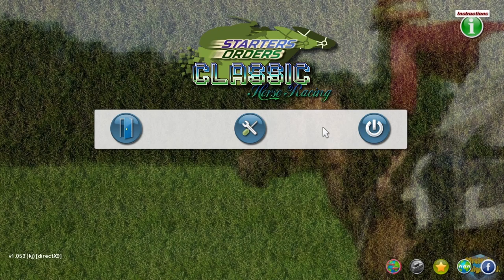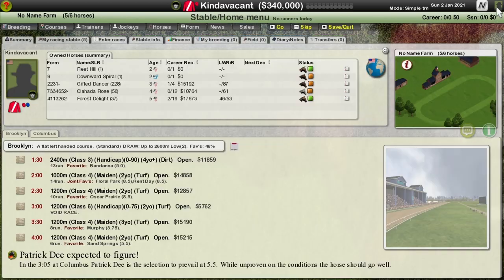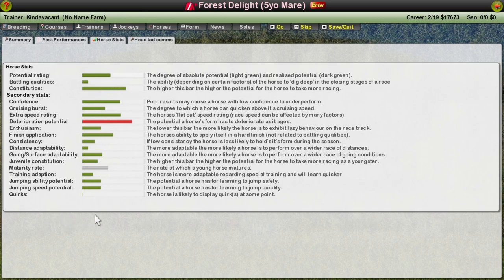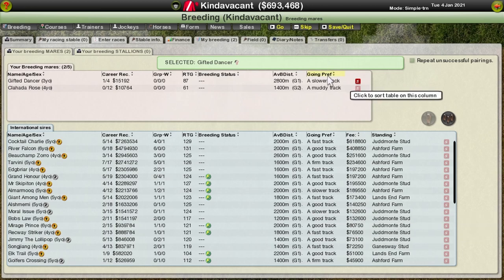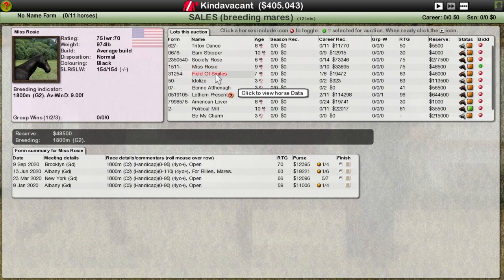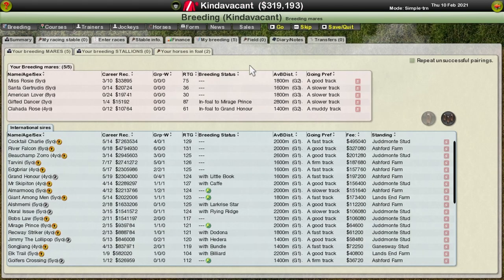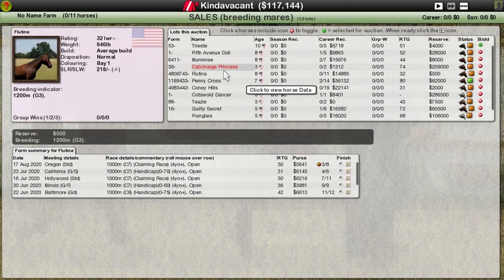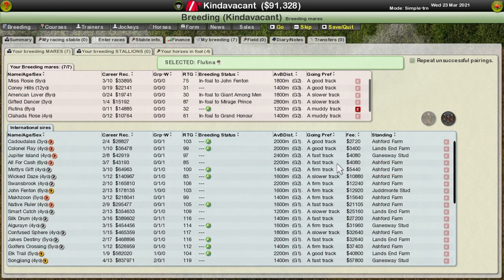Starters Orders Classic part 1: Breeding for cash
SO Classic is SO7 without being able to jockey and using the race bitmaps of SO5. Is it a good game?  Depends. All cards are stacked against the player, the manual sucks and only explains 'concepts' not specifics about horse stats. Nothing about underlying mechanics is explained in any way other then "Some horses fart a lot based on their physical traits" which again the physical traits are not explained at all.

Dive down the stats rabbit hole of the game which I'm doing casually then take a look at Rival Stars mobile garbage and realize it's no wonder all this is crap, because in this modern day this is all we have.

You can find this POS on Steam somewhere, it's never on sale and the developer could care less about using the forums so no link here.